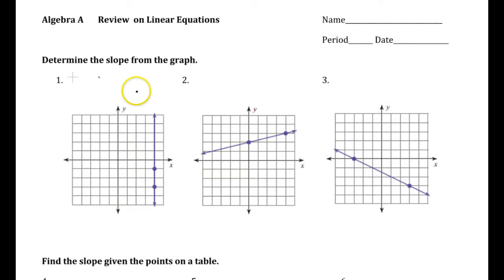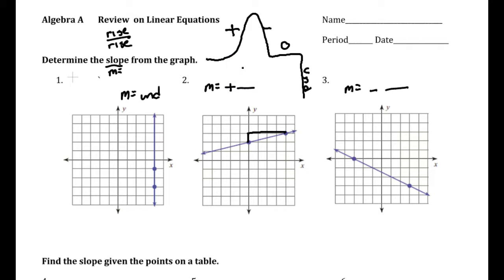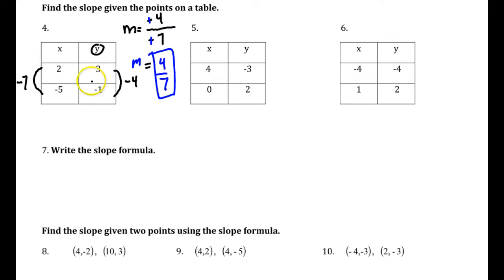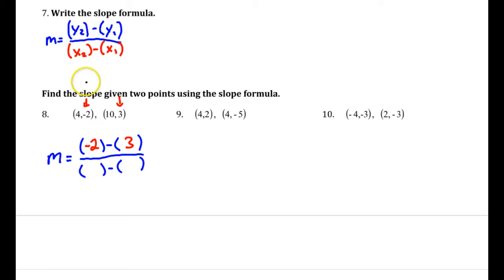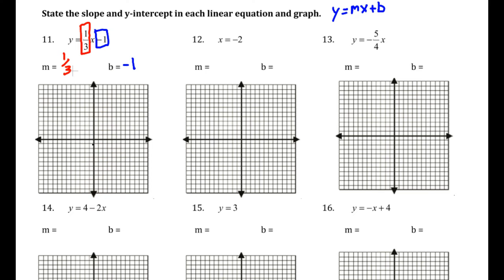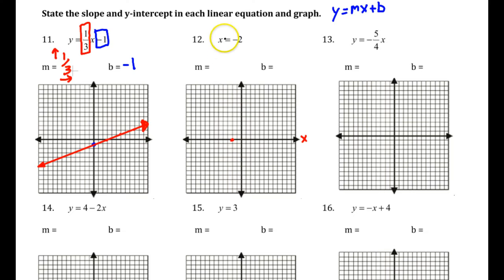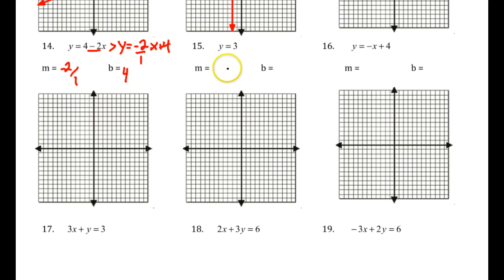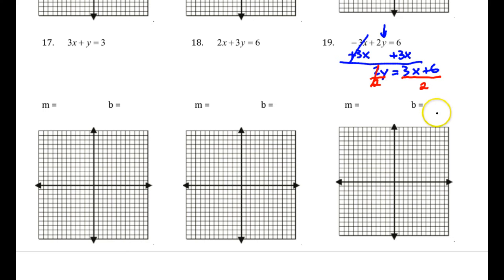2014.12.17 Algebra A Test Review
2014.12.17 Algebra A Test Review